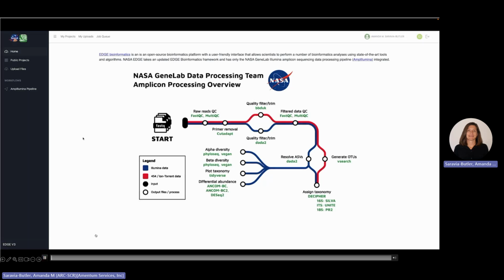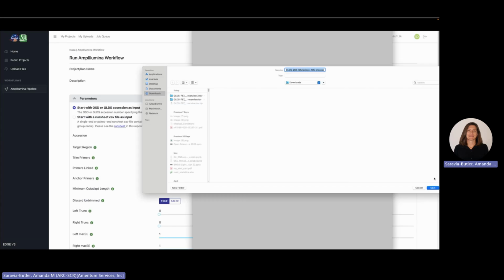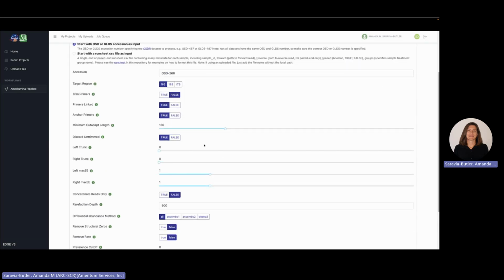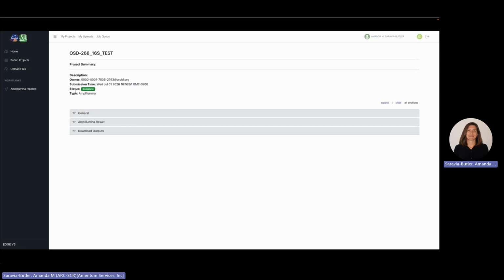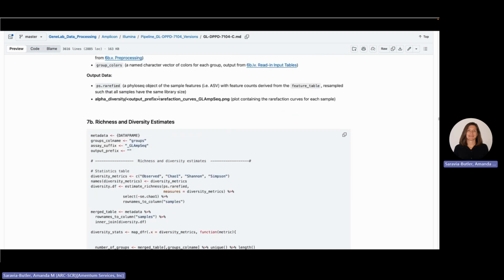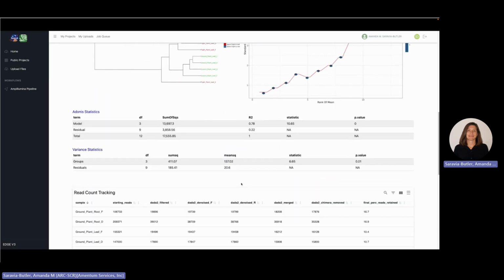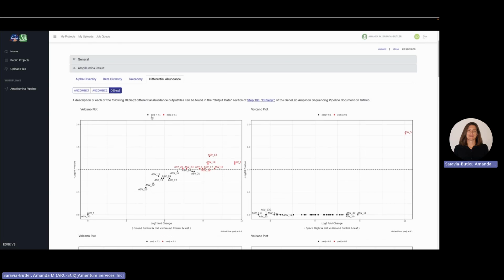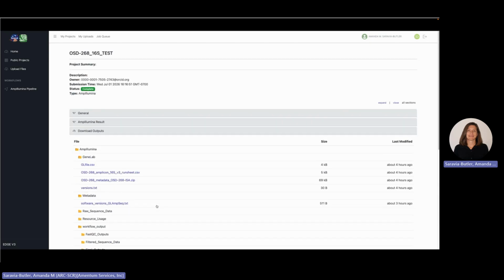NASA EDGE: Run the Amplicon Sequencing Workflow on OSDR Data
Tutorial for how to process an amplicon sequencing dataset hosted on the Open Science Data Repository (OSDR) using the NASA EDGE Bioinformatics platform.